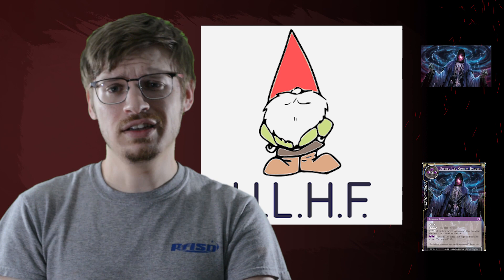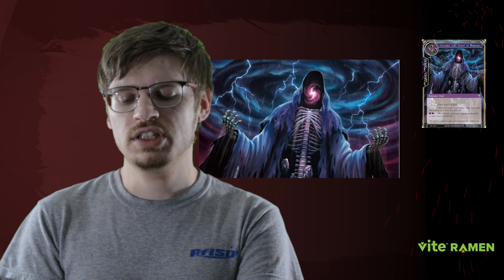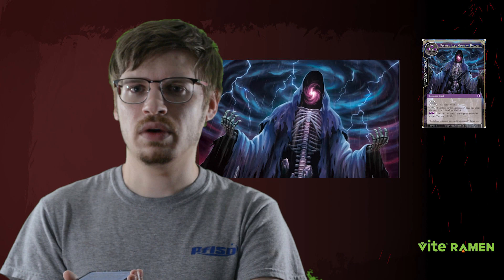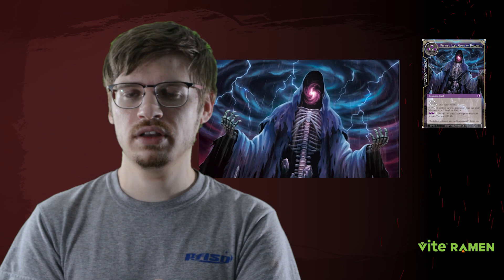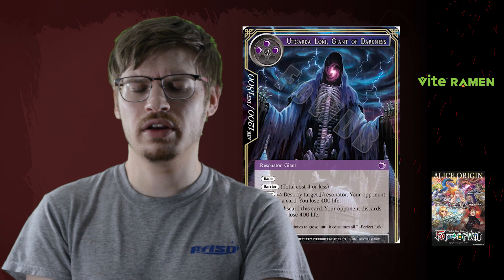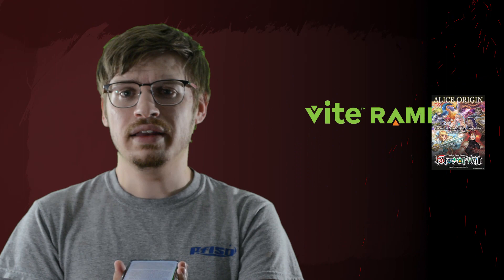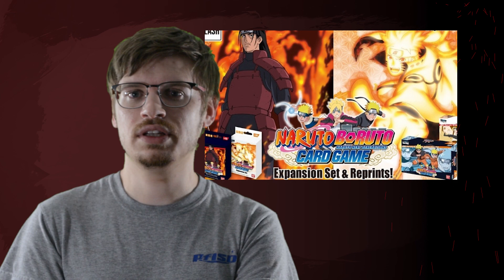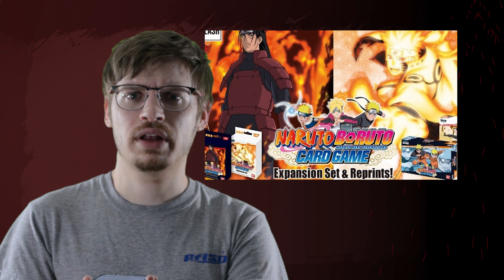TCG NEWS! FOW Release Disaster, New Circuit Series, Chrono Clash News!